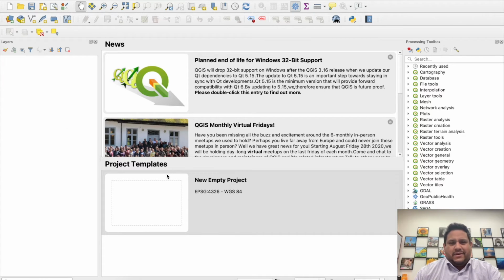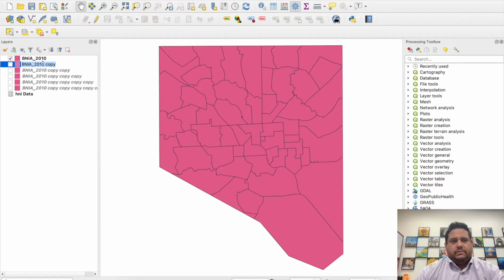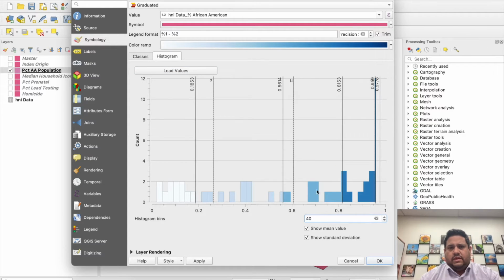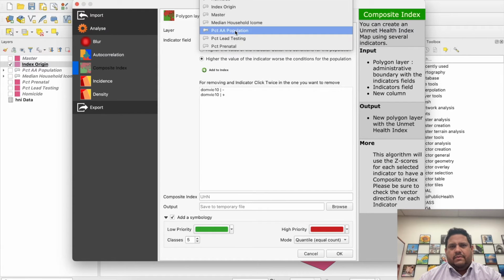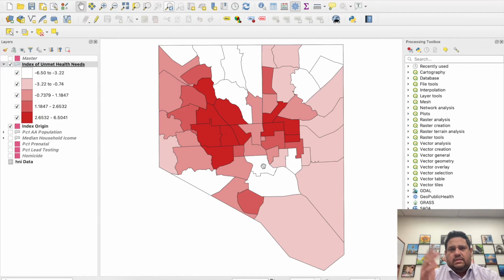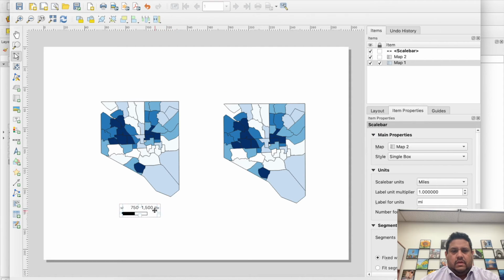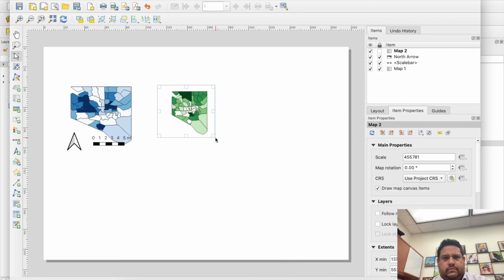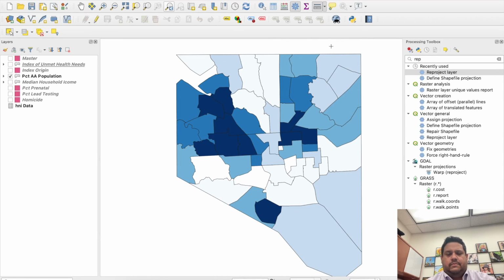Epi GIS 3rd Term 2022 Lab 2 Walkthrough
I take you through the GIS part of doing lab #2, with all the mistakes included.